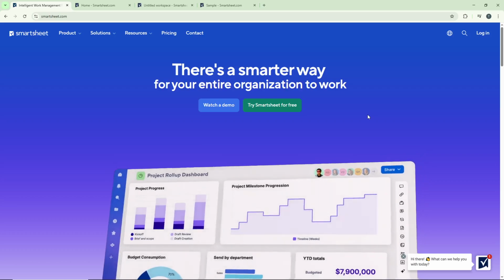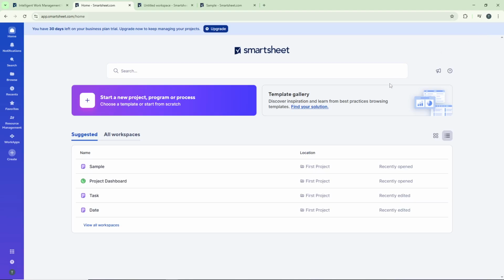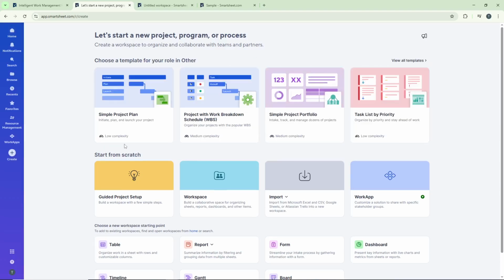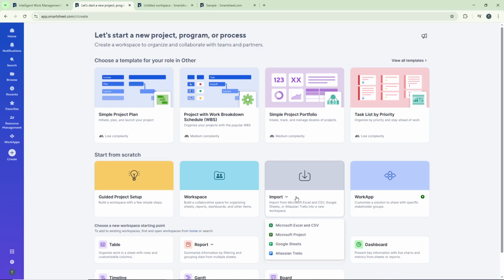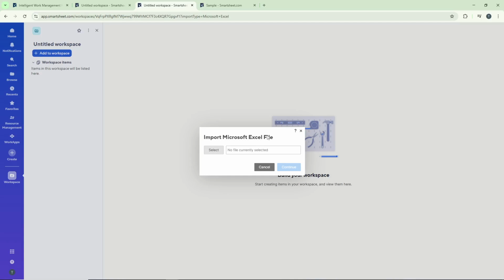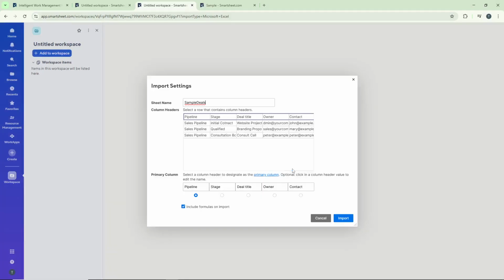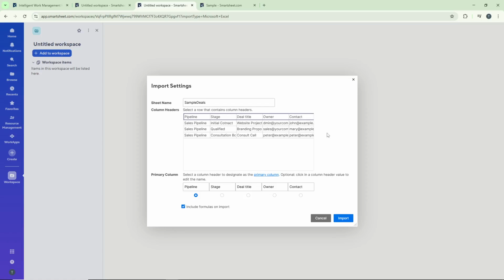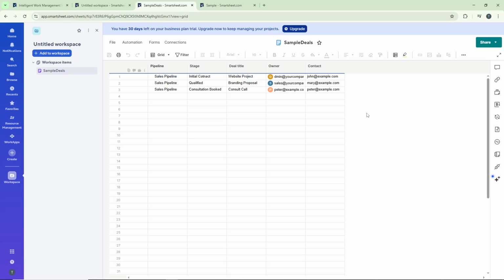How To Import Excel Into Smartsheet (Tutorial 2026)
Along the way, you'll learn how to import excel into smartsheet, smartsheet import excel file tutorial, upload data from excel to smartsheet, bringing excel spreadsheets into smartsheet, move excel sheet to smartsheet, smartsheet excel data transfer guide, import multiple excel files smartsheet, connecting excel data with smartsheet, setup excel file import smartsheet, how to add excel information to smartsheet, smartsheet tutorial import excel workbook, getting excel data into smartsheet